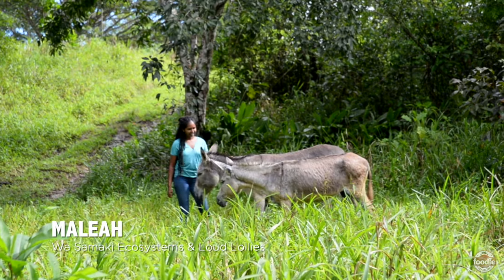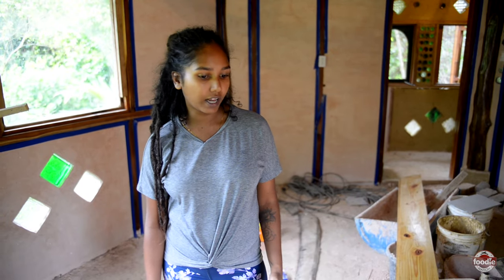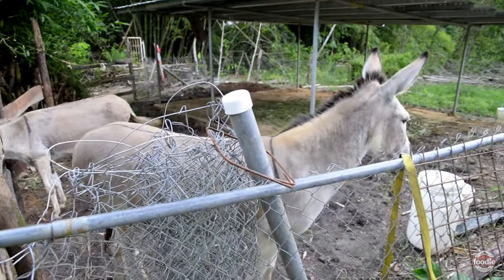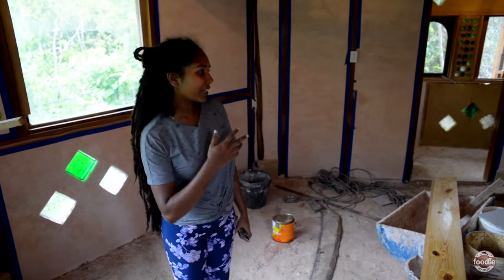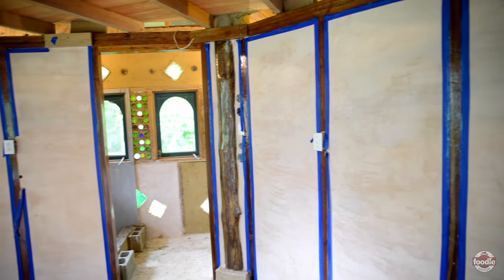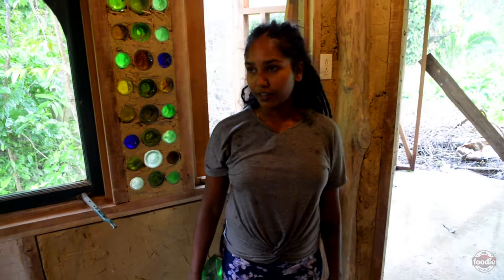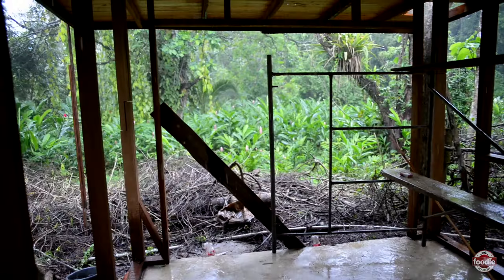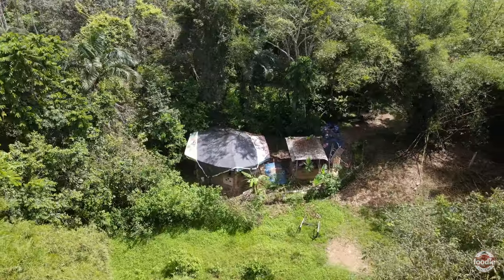Tiny House Update at Wa Samaki Ecosystems in Freeport, Trinidad & Tobago 🇹🇹 Foodie Nation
Maleah gives us a quick tour of her tiny house, named “The Honey Hex”, that she and her husband are constructing using natural building principles that they teach at Wa Samaki Ecosystems, their family’s 30-acre permaculture farm in Freeport, Trinidad & Tobago. 🇹🇹